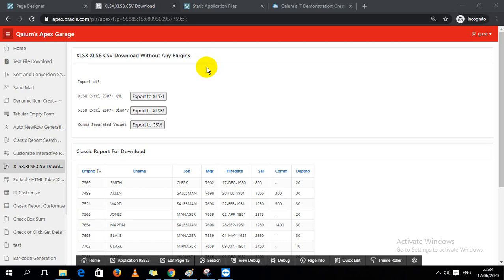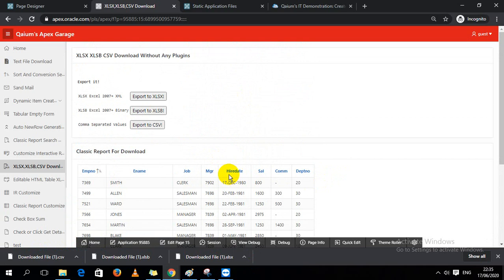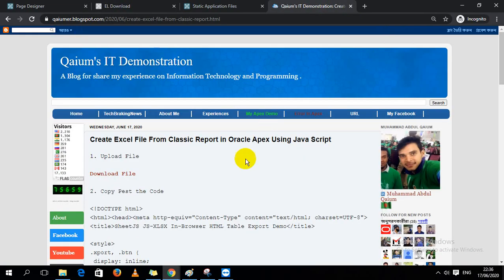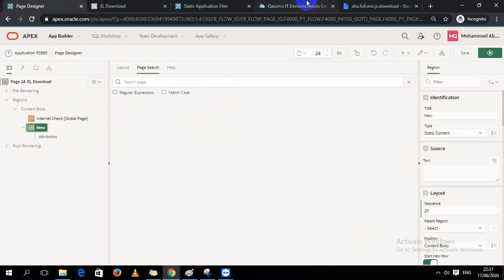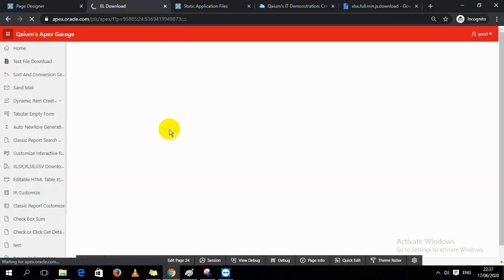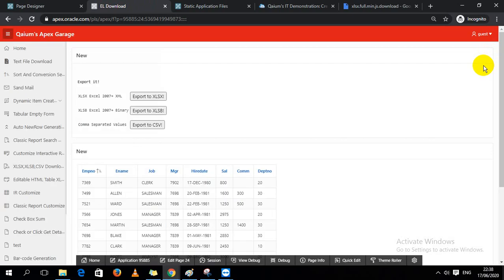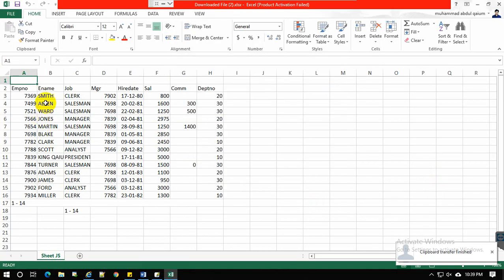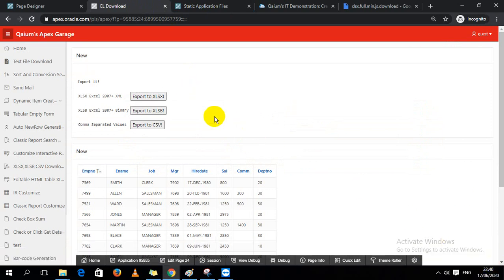XLSX , XLSB, CSV File DOWNLOAD From Oracle Apex Without Plugins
Without using any Plugins from a Classic Report

  Author:
  Muhammad Abdul Qaium
  Dhaka, Bangladesh